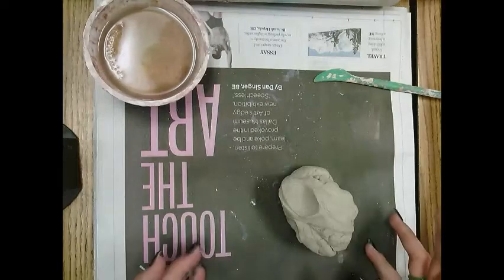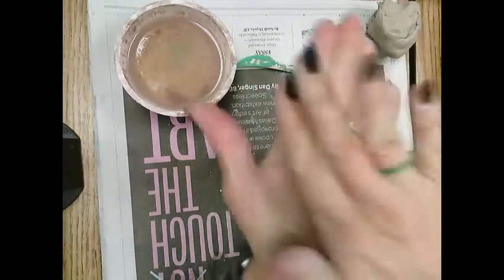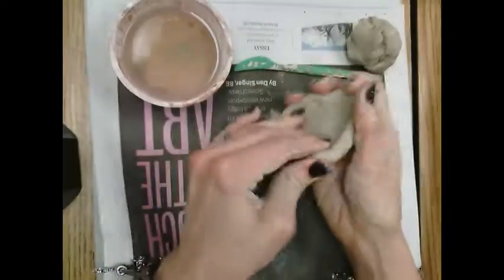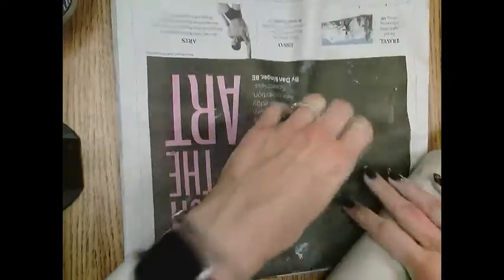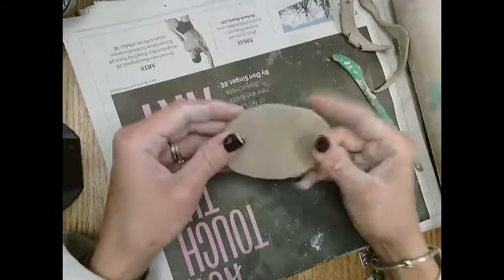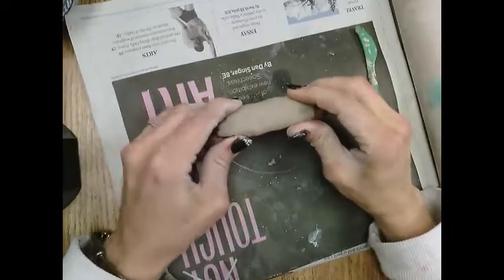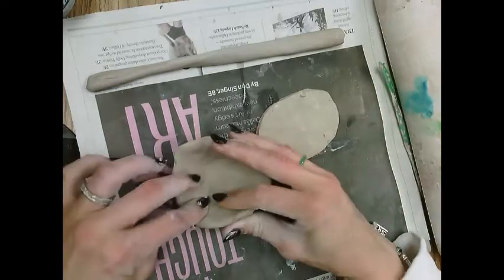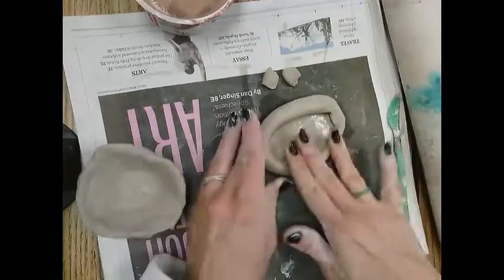Clay Pottery Intro Practice with clay ‐ Made with Clipchamp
Introducing pinch, slab, and coil to 3rd grade as well as reviewing score and slip.